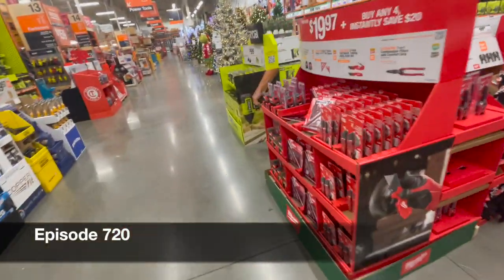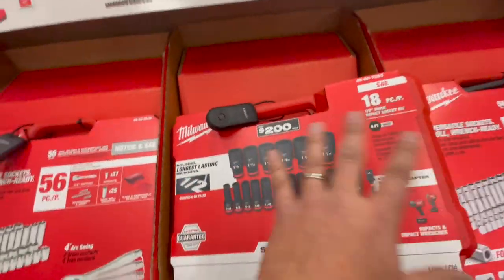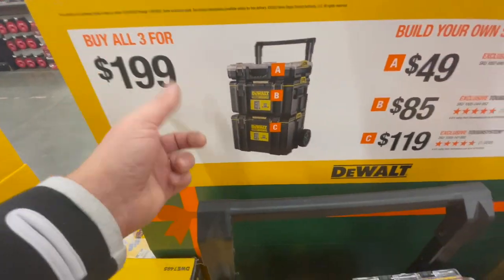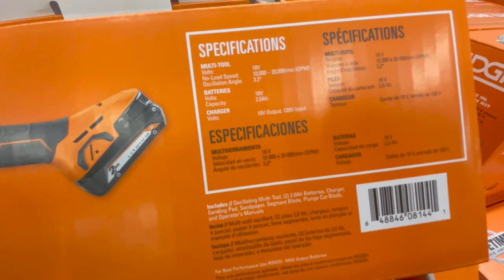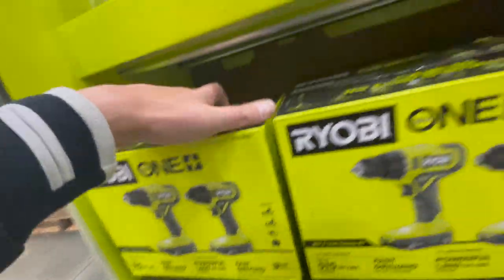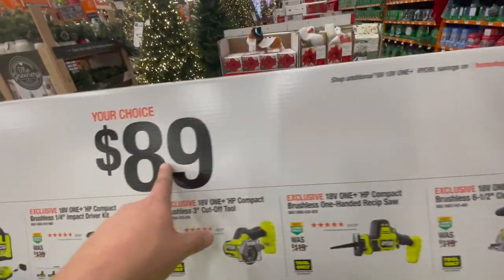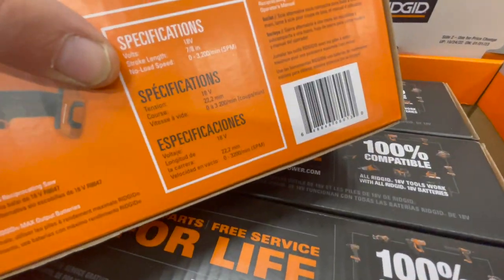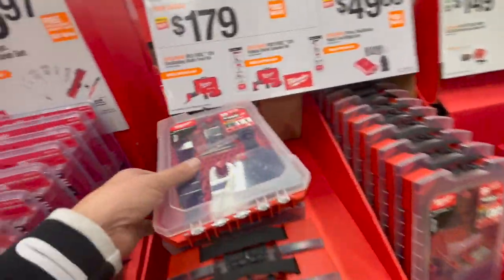BEST 2022 Black Friday Sales for $100 (HOME DEPOT)